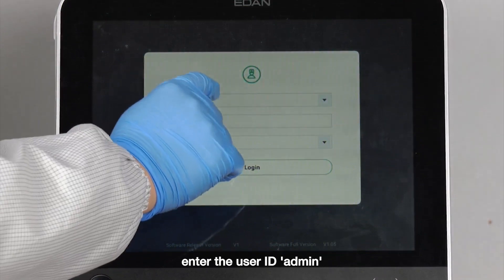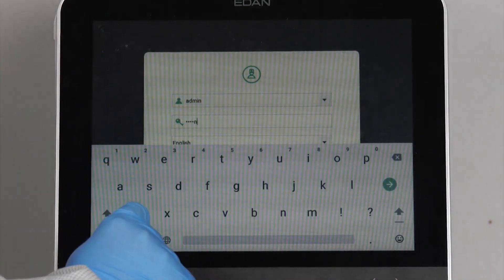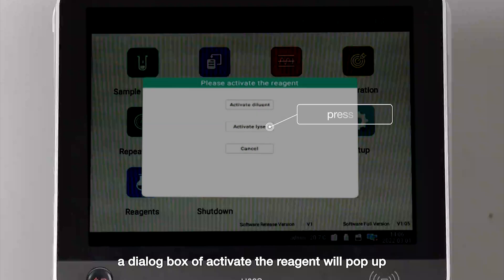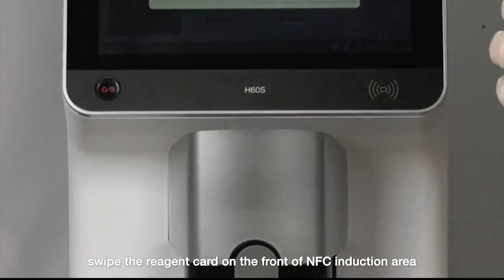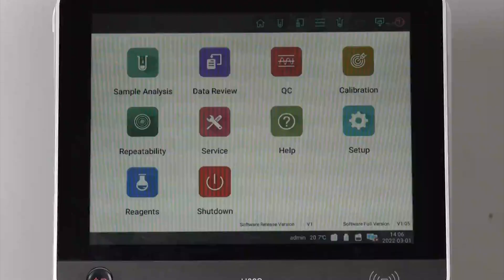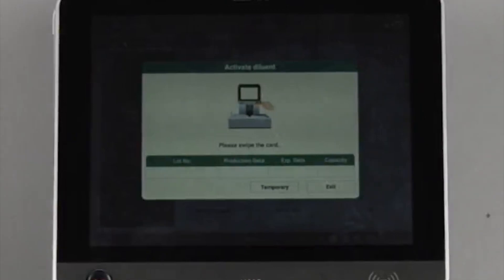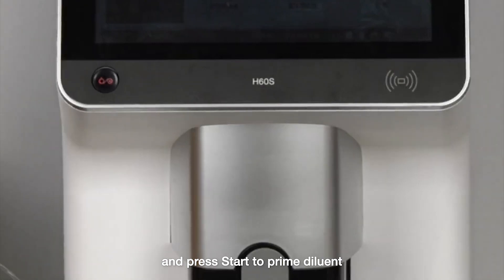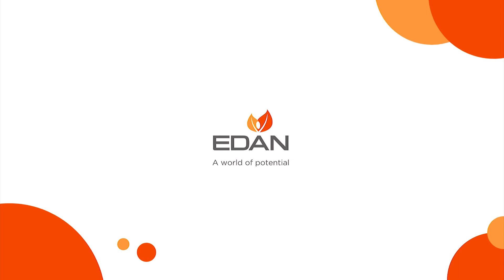H60S Installation Guide